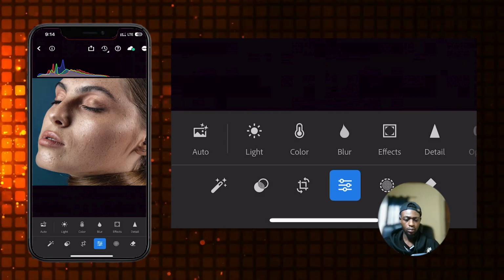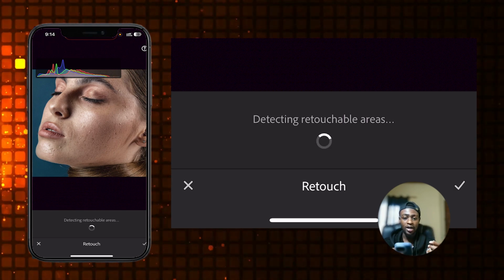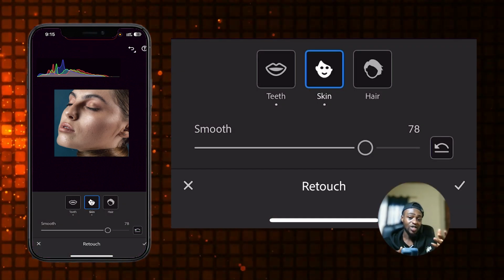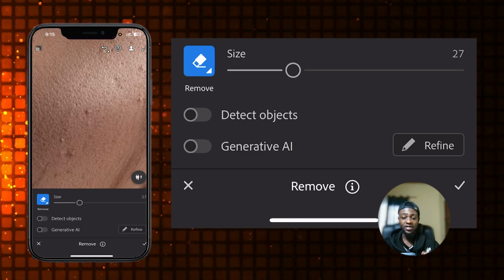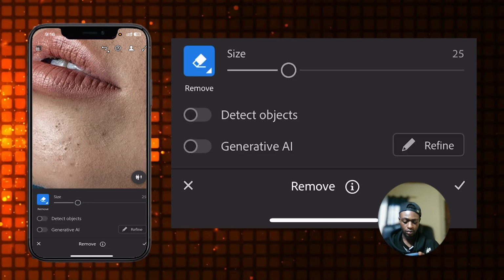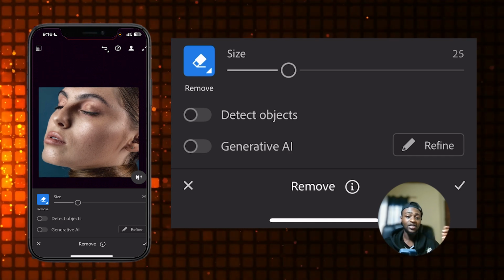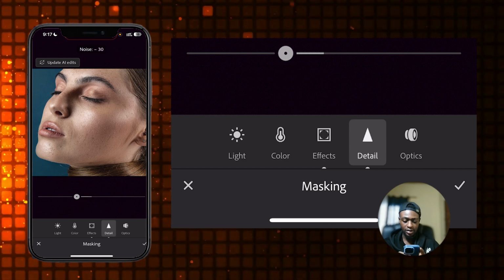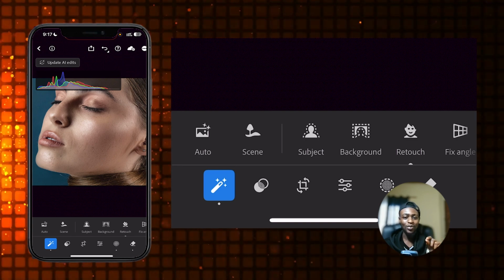How to Retouch Skin in Lightroom Mobile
In this step-by-step tutorial, I’ll show you the best Lightroom mobile tools and techniques to smooth skin, remove blemishes, and achieve natural-looking results—directly on your phone.

Whether you’re editing selfies, portraits, or professional photography, this Lightroom mobile tutorial will help you create flawless skin tones without losing detail. Perfect for beginners and advanced users who want to master photo retouching on the go!

📱 What you’ll learn in this video:

How to smooth and retouch skin using Lightroom Mobile tools

Removing blemishes and imperfections with the healing tool

🔥 If you’re looking to level up your photo editing skills with just your smartphone, this Lightroom mobile tutorial is for you.

Timestamps:
0:00 Intro
0:59 Smooth skin in lightroom mobile
1:20 Whitening teeth in lightroom mobile
1:29 Increasing skin smoothness
1:51 removing blemishes in lightroom mobile
3:20 Fine tuning skin texture